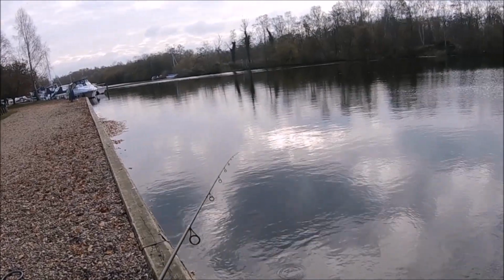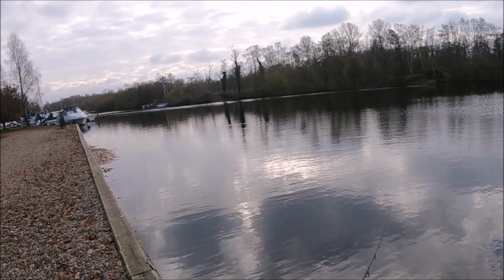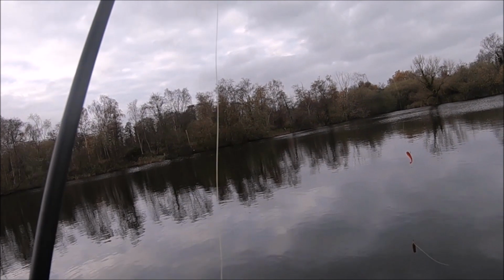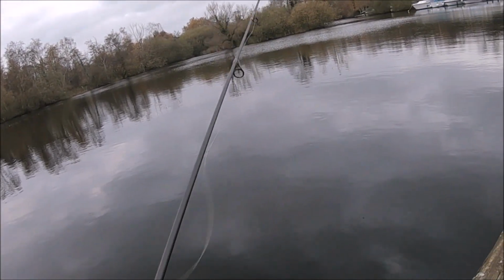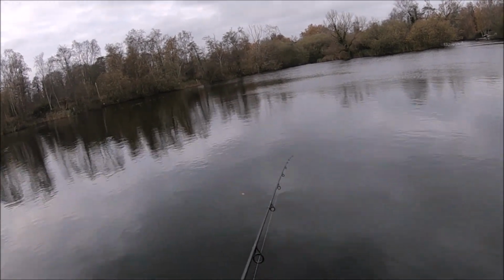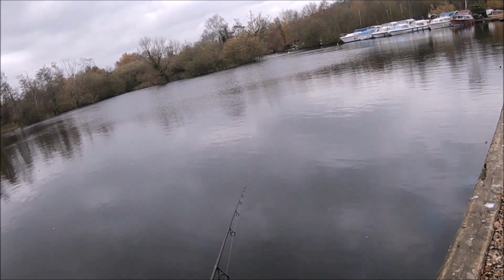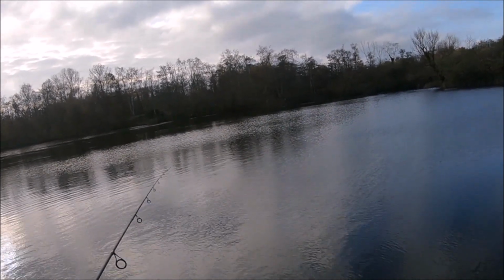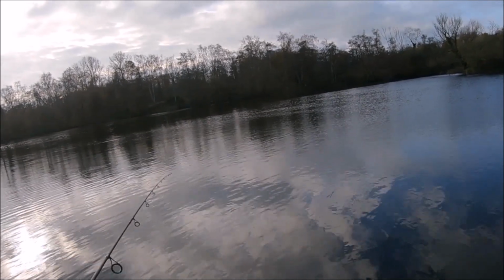LRF lure fishing at Womack Staithe on the Norfolk Broads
Even though I have known about Womack Staithe for many many years I had never actually fished there. It was a fellow Youtube that persuaded me to get the rod out and go have a bash perch fishing at Womack Staithe, and here's some footage of my session.